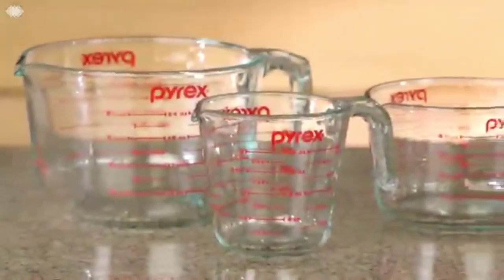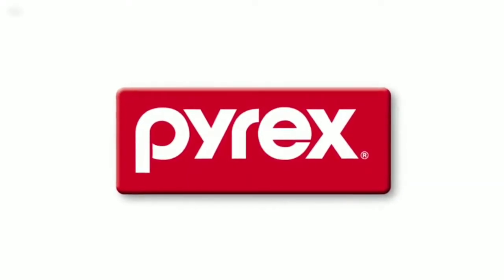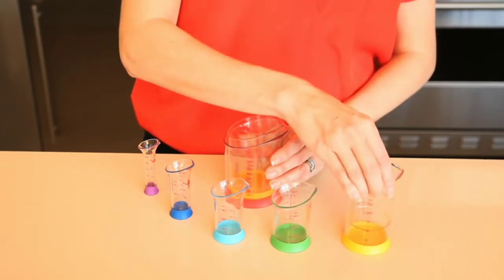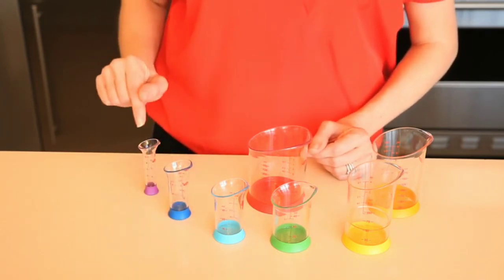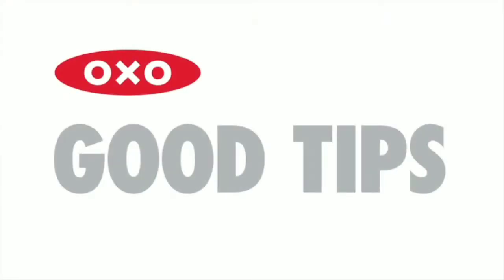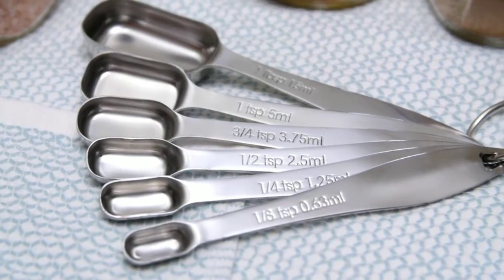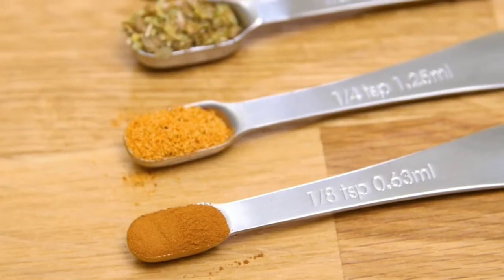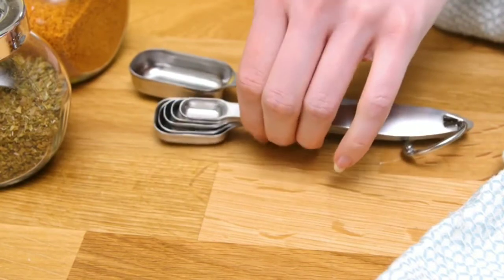5 Cool and Handy Measuring Utensils for your Kitchen 2021 | By Shopping Ideas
When it comes to measuring your food ingredients in day to day routine work, nothing can beat a measuring utensils, thus we have gathered 5 Best Measuring spoons and cups List:
✅ IF YOU WANT TO BUY THESE PRODUCTS CLICK ON THE FOLLOWING LINKS✅

0:00​  - 5.✅ OXO Good Grips 2-Cup Angled Measuring Cups

00:40​ - 4.✅ OXO Good Grips 3-Piece Angled Measuring Cup Sets

01:18​ - 3.✅ Pyrex Glass Measuring Cups

02:23​ - 2.✅ U-Taste Stainless Steel Measuring Spoons

02:57​ - 1.✅ Spring Chef Metal Measuring Spoons

shopping ideas,
kitchen spoons,
measuring cups and spoons stainless steel,
small spoon cooking measure,
measuring spoons plastic,
ladle with measurements,
measuring cups and spoons plastic,
measuring spoon kitchen utensils,
kitchen measuring utensils,
measuring cup ladles,
ladle measuring spoons,
measuring spoon baking,
measuring utensils for cooking,
measuring ladles,
measuring serving spoons,
measuring cups and spoons for baking